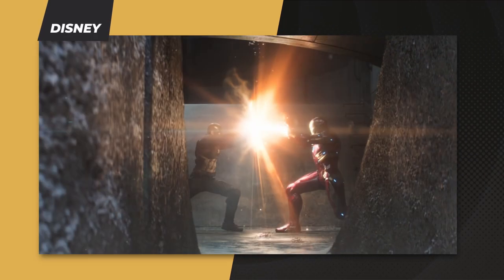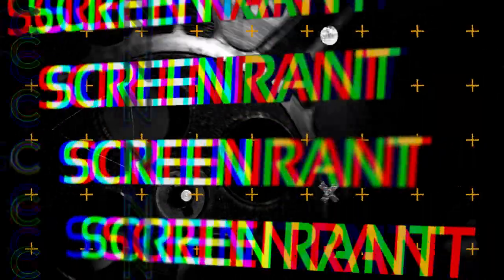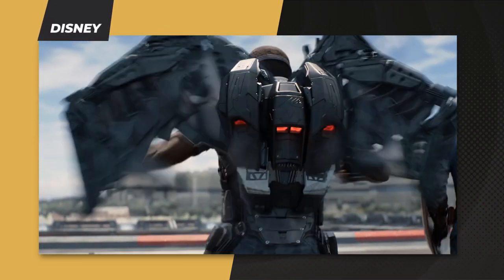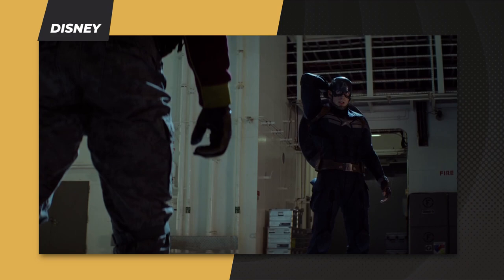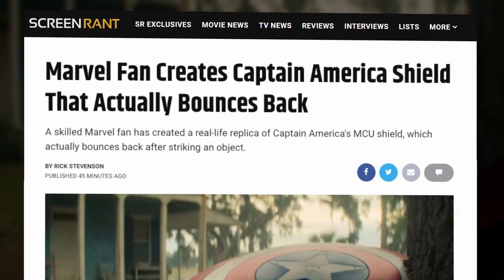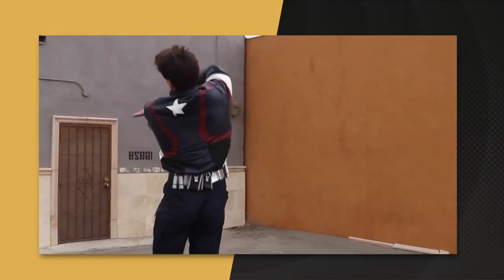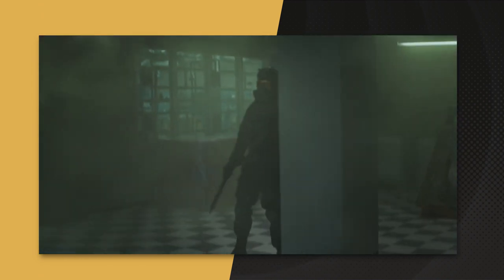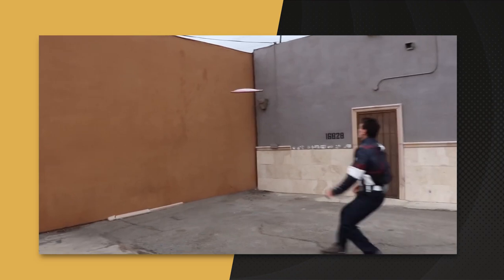Marvel Fan Creates Captain America Shield That Actually Bounces Back!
A skilled Marvel fan has created a real-life replica of Captain America's MCU shield, which actually bounces back after striking an object.